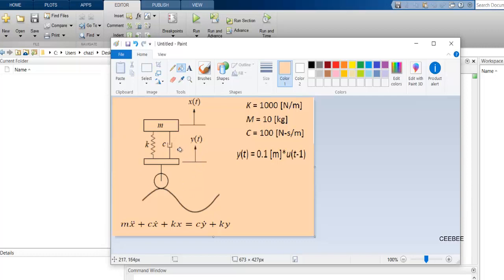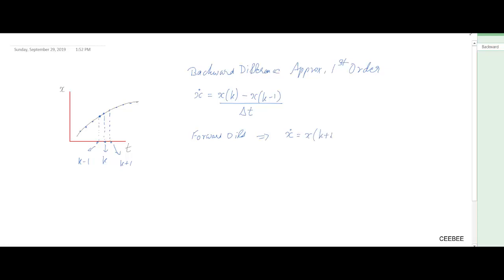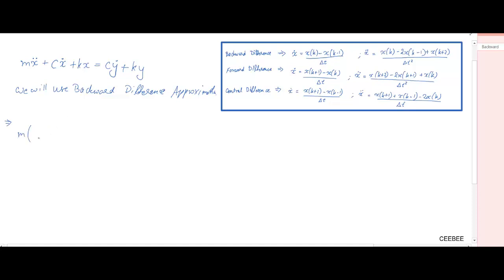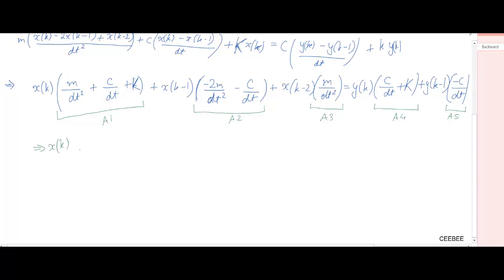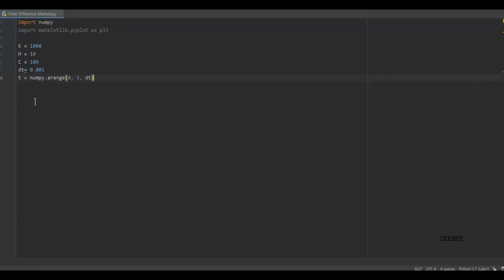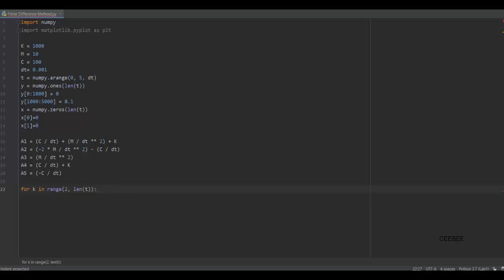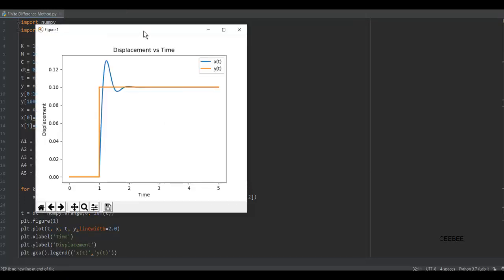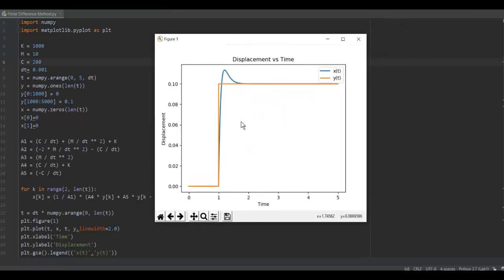PYTHON (Discrete Time) Finite Difference Method for modelling MECHANICAL SYSTEMS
Solve Diff Eqn. using discrete time
Finite Difference Method in Python
Solve differential Equation in Python
Mechanical System in Python